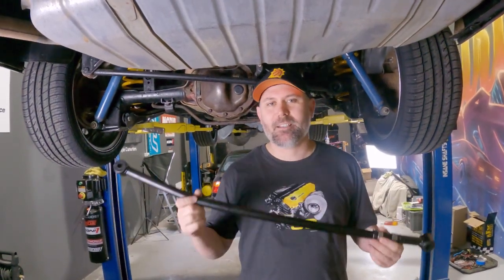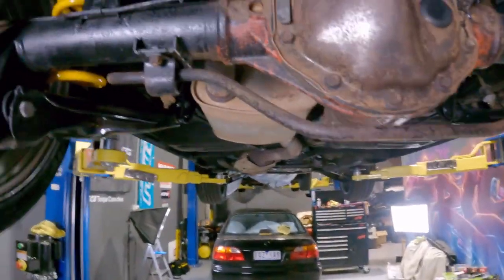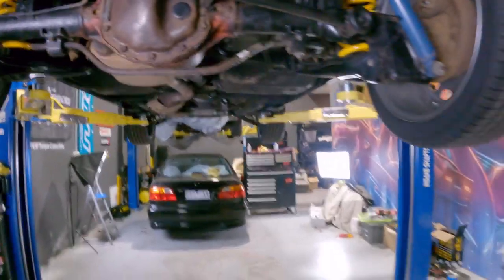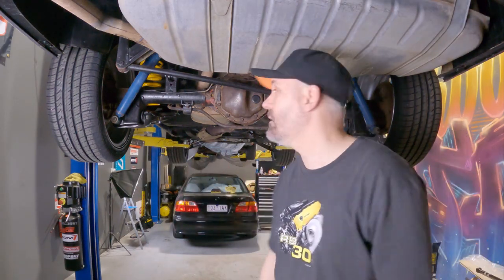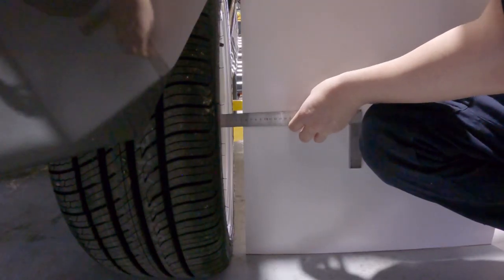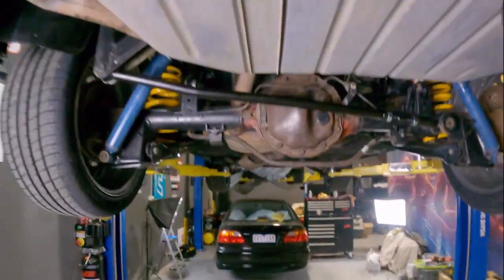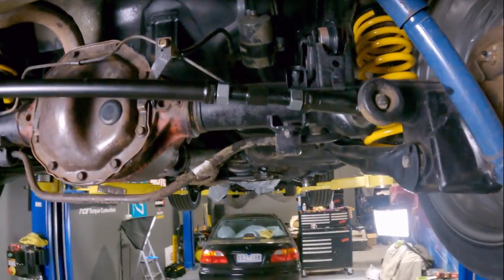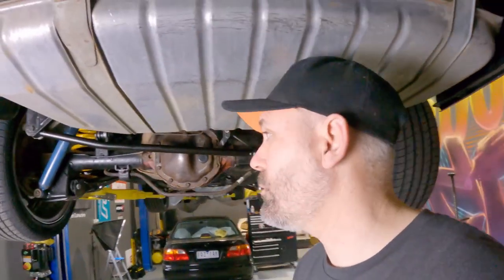EVERY COMMODORE OWNER MUST DO THIS MOD!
THESE HIGH QUALITY AUSSIE DESIGNED AND TESTED ADJUSTABLE PANHARD RODS WILL BE AVAILABLE IN THE SHOP SOON

I'm based in Melbourne and have been into the car scene for 25
 years now, I've seen drifting come and go I've seen Silvia's and skylines go from being worth $40k down to $4k and now  up to $100k for a Rough example, I sold new cars for Nissan for 14 years and its safe to say I have NISSAN BLOOD running through my veins yet here I am being unable to afford the cars I once had which has turned me to becoming a "HONDA BOI" I have to say they are great cars I love learning about them and lets face it value for money they are ridiculously fast!

Check below to see my car resume:
*1991 Nissan Pulsar N14 SSS- 118kW not raced
*1996 Nissan Silvia S14 200sx -220kW 13.0@109mph
*1990 Nissan Skyline R32 GTR- 350kW 12.0@118mph
*1996 Nissan Skyline R33 GTR- 520kW 11.0@127mph
*2015 Nissan Pulsar C12 SSS- 200kW 14.0@104mph
*1987 Holden VL Commodore RB30ET Goal 300kW
*2000 Honda Civic Ek -Full Build Budget N/A D16Y4 Street/Track Car SOLD!
*1997  EK4 B16A2 VTEC restoration SOLD!
*1992 EG K20 TYPE R SWAPPED  track beast
*1991 Toyota SW20 MR2 SOLD!
*1990 BMW E30 318 M54b30 swap street car resto mod